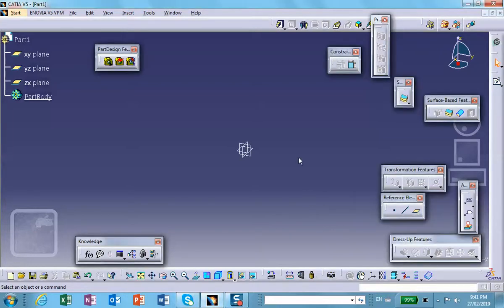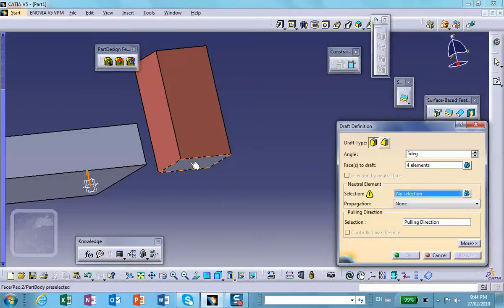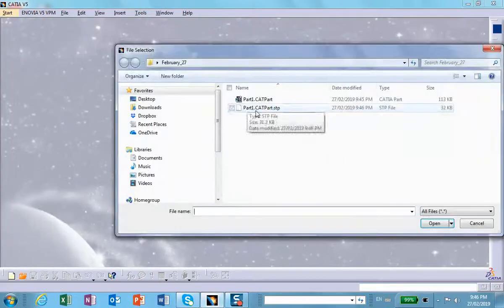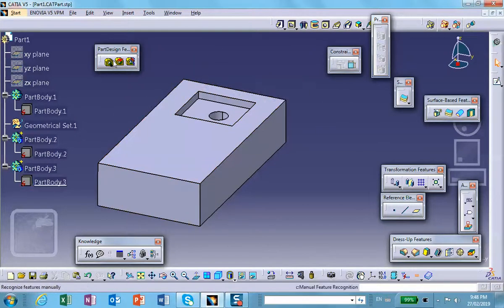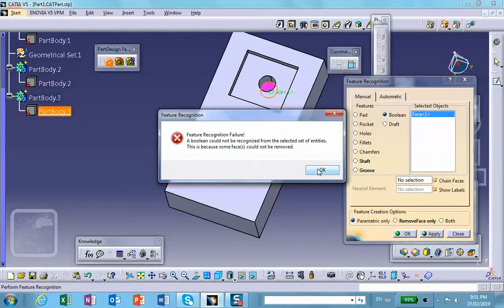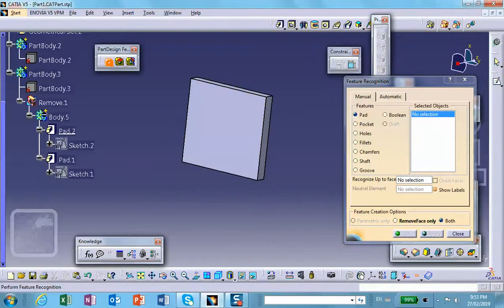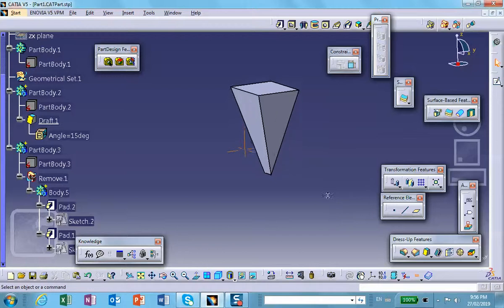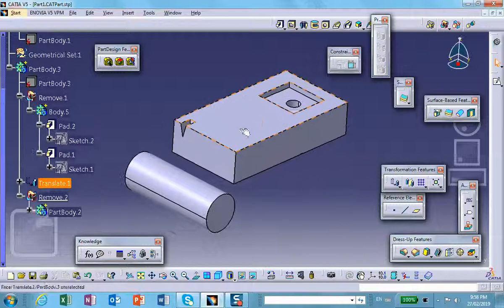CAD, Video 6 of 7, FR Drafts Boolean, Catia v5, Nader G Zamani